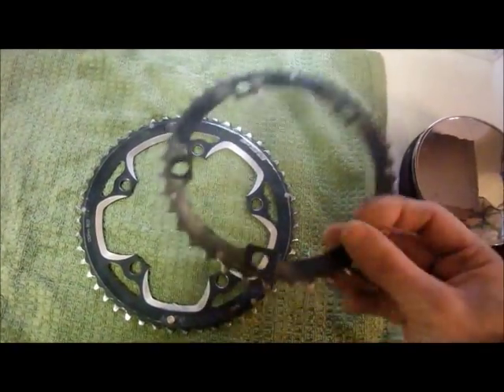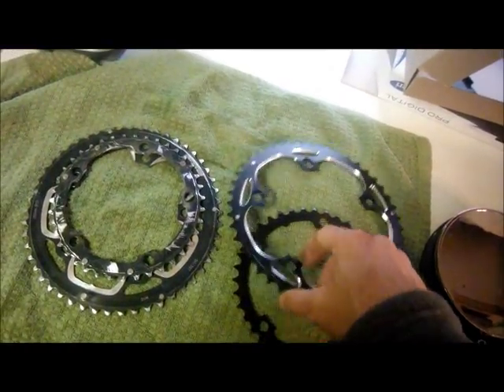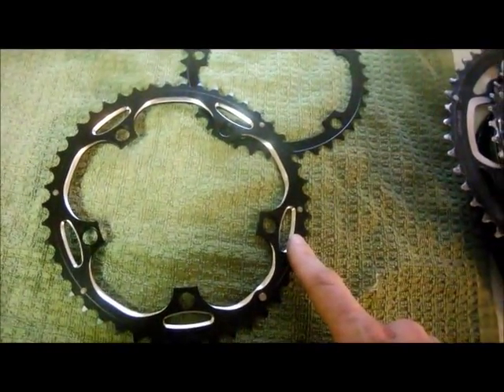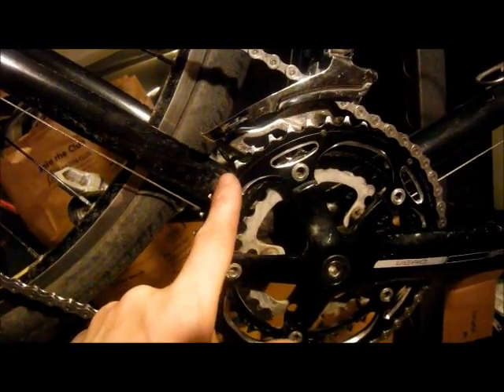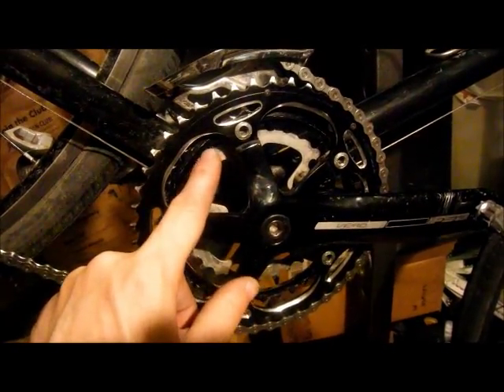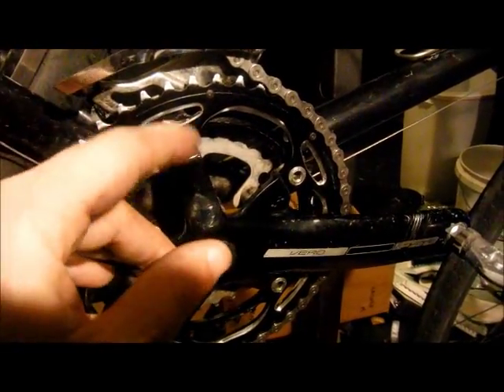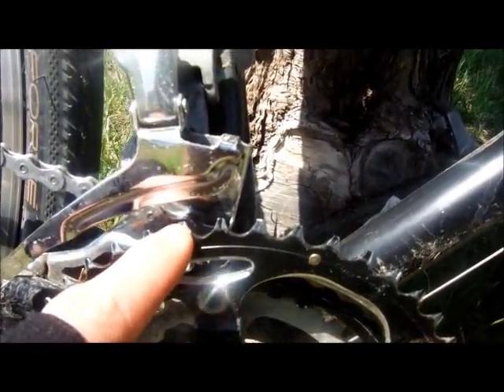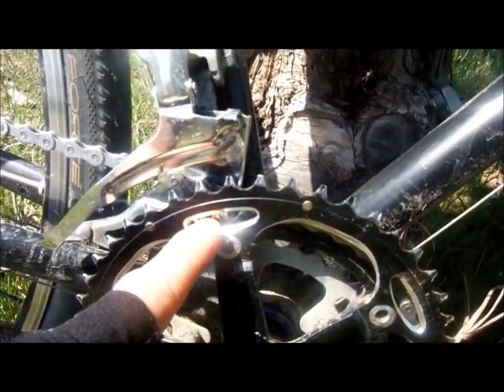Upgrading chainrings to cyclocross gearing: cyclocross triple chainring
My old chainrings had 12,000+ miles on them & it was time for them to go.  Upgraded from 50/39/30 to 46/38/30.  This allowed me to move to a 11-32 cassette on the back and shift it with a Shimano 5700 SS rear derailleur.  See the setup & the compromises I had to make in this video.